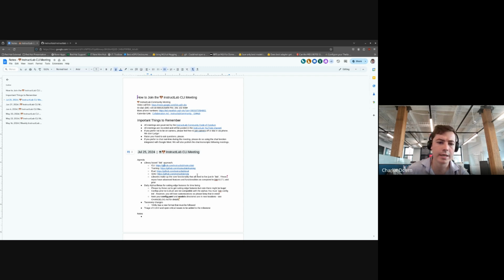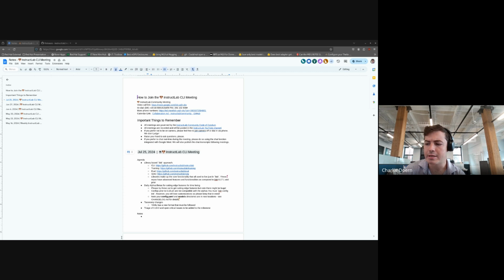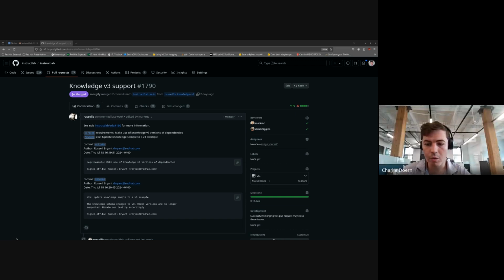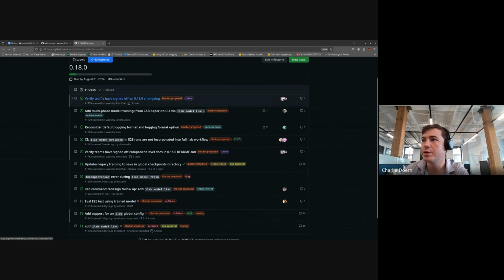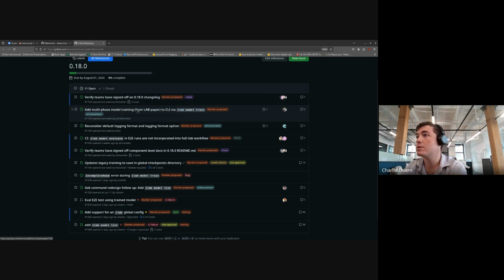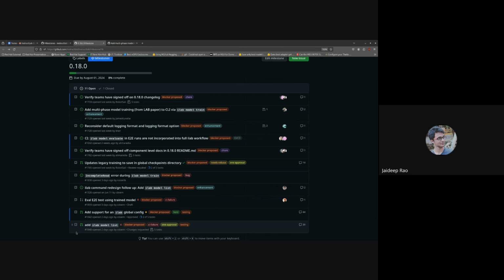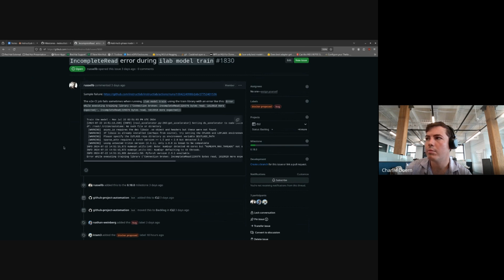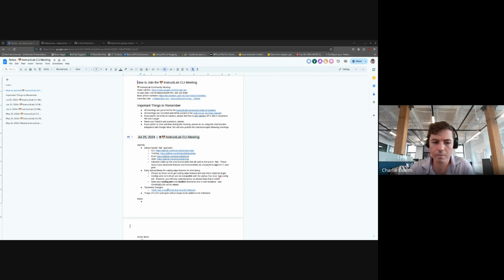🐶 InstructLab CLI Meeting July 25, 2024